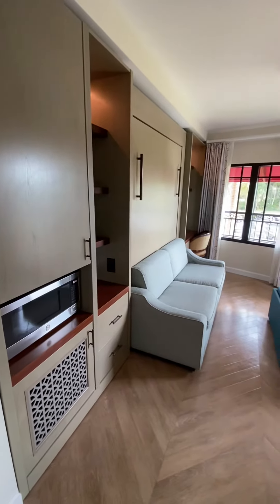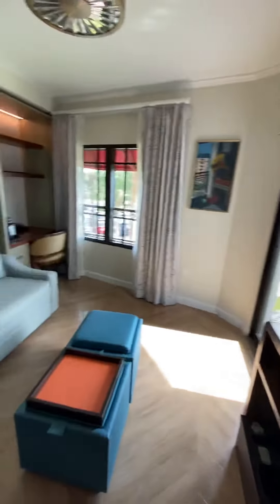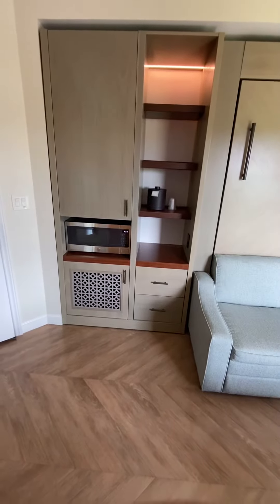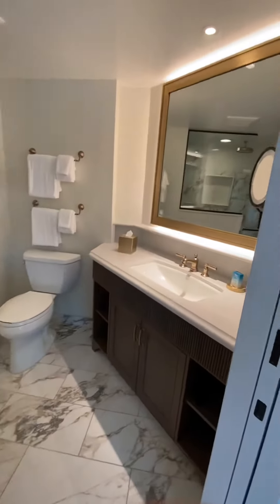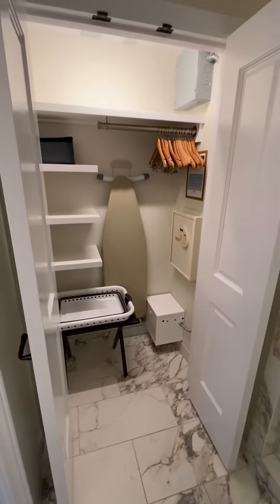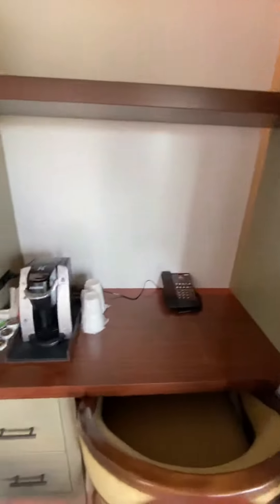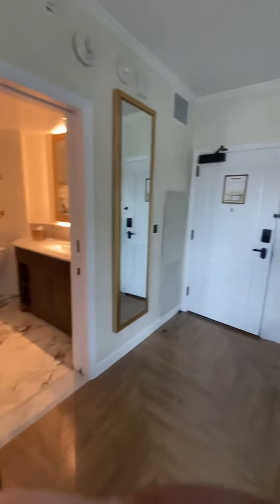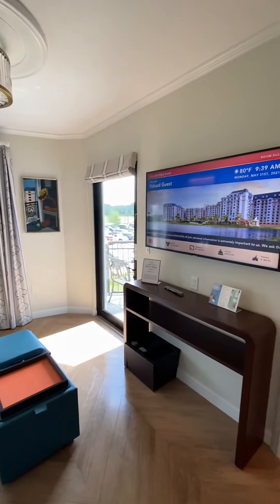Tower Studio-Disney’s Riviera Resort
Camera Used During Recording

Mic Used During Recording